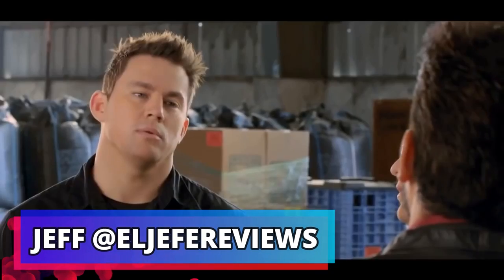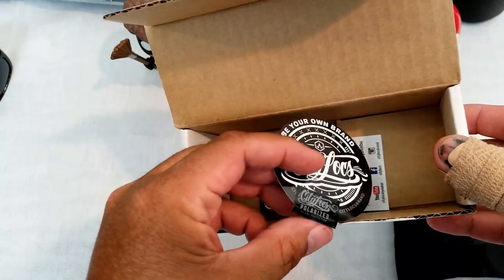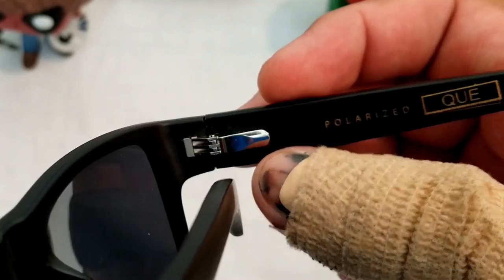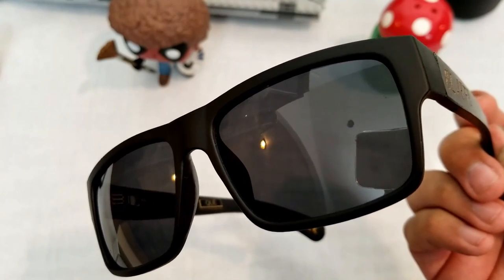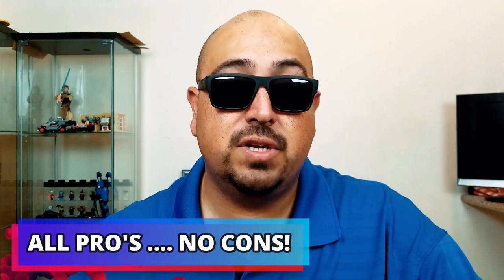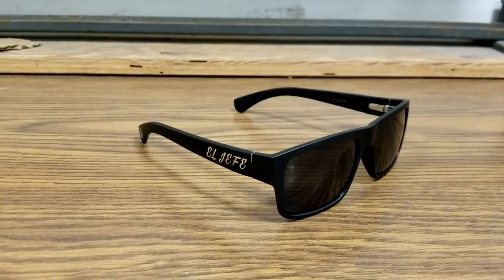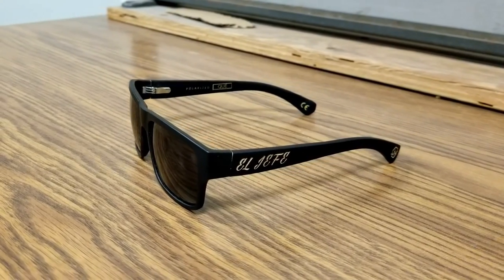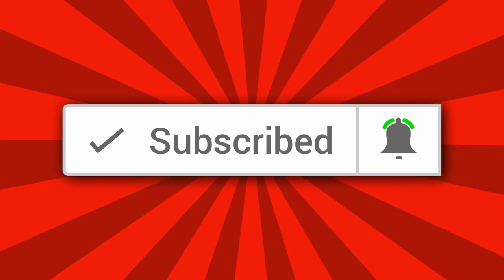City Locs Sunglasses Review | Custom Que Frame (2018)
This is my unboxing and review of the City Locs Sunglasses Que Frame with custom EL JEFE script. These have been upgraded for 2018 with polarized lenses and stronger spring hinges for increased durability. This is my 2nd pair of CityLocs shades and I'm really loving the way these turned out. They're comfortable, stylish, and highly affordable at right around $40.

They also sell shirts, pocket knives, leather hats, phone cases, flasks and other odds and ends. All of which are fully customizable so you can make them your own! The company is based in SoCal (Southern California) and they ship quickly. You can definitely buy with confidence. Check out the links below to check out their website and follow them on social media.

Gear

Sandisk Extreme 64GB MicroSD Card

Lens: Aukey Ora Wide Angle Lens

Microphone: PoP Voice Lav Mic

Floureon Studio Mic Kit

Tripods:

AmazonBasics 50" Tripod w/ Bag

Patekfly 12" Flexible Tripod

AW Tabletop Motorized Camera Dolly

Zecti 15.7” Portable Carbon Fiber Camera Slider

Meco VT-1510 Tripod Action Fluid Drag Head

Lighting:

Proxelle 700W Photography Softbox Studio Lighting Kit

VILTROX Super Slim LED Light Panel 3300K-5600K

VILTROX 2m/6.5ft Premium External Power Supply

Neewer 5 in 1 Portable 24 x 36" Reflector/Diffuser Kit

SHOW NOTES

In this video, Jeff from EL JEFE REVIEWS does an unboxing and review of the City Locs Sunglasses Custom Que Frame. He also gives you his thoughts and opinions on the value and quality of this product.